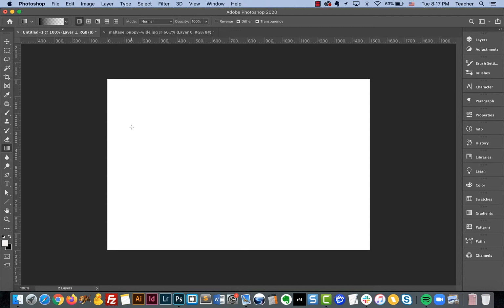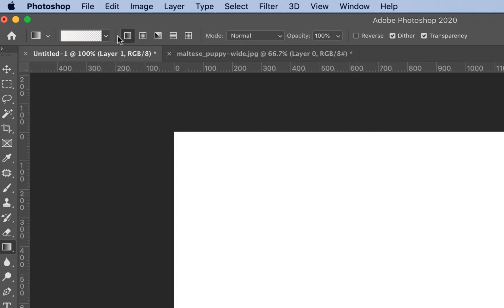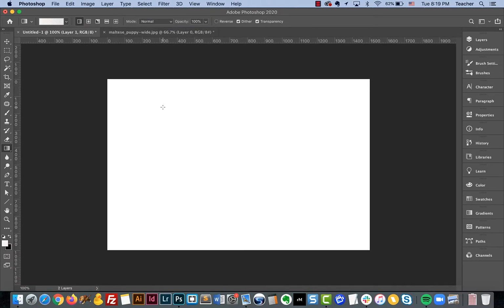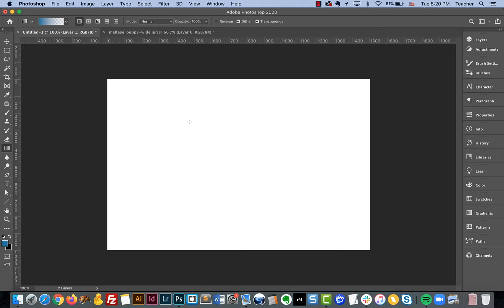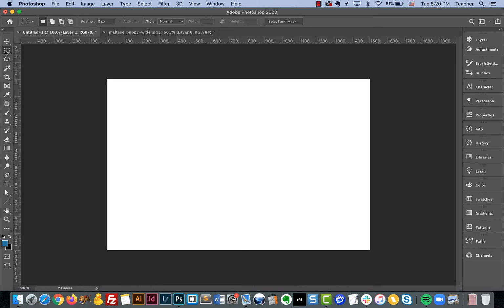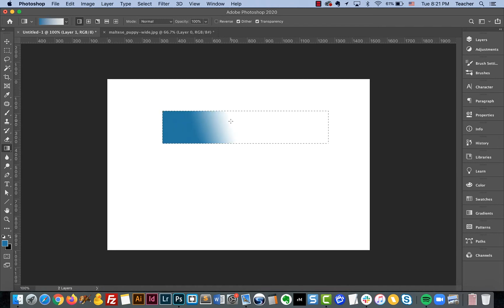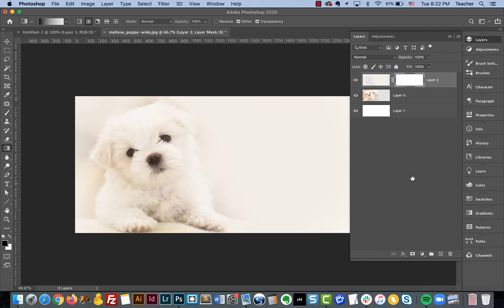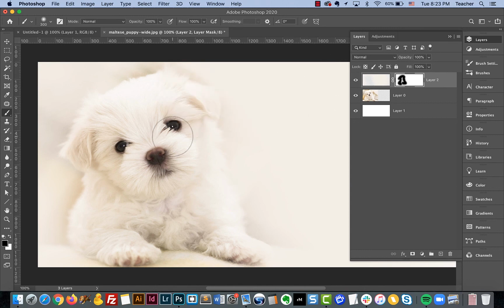Using the gradient tool in Photoshop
This video covers the basics of how to use the gradient tool in Photoshop